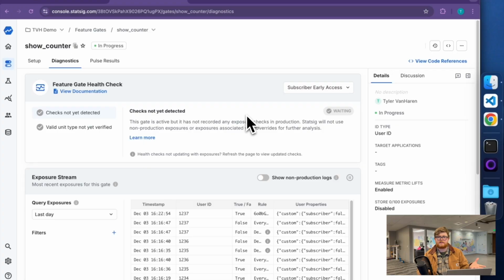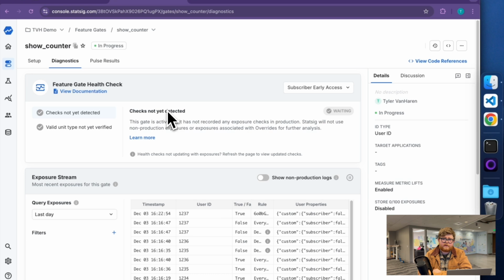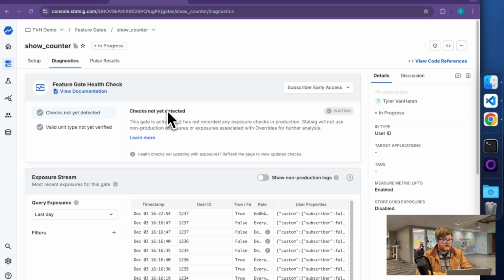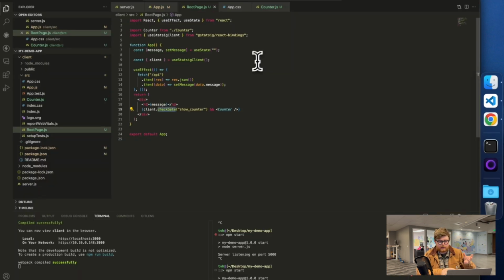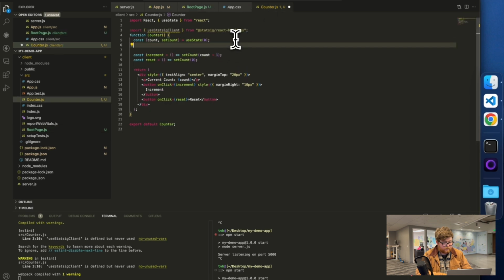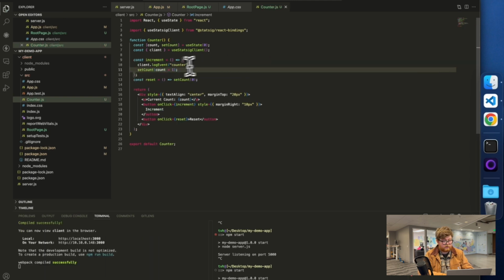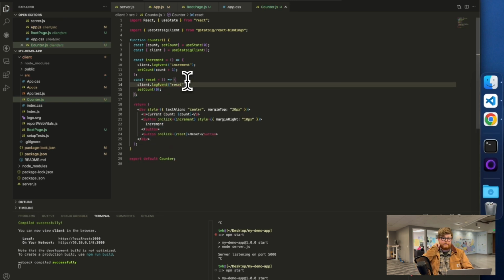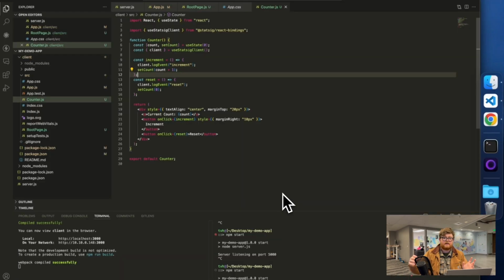Deep Dive 101: SDK logging events and exposures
Learn how to use Statsig's SDKs to send exposure data back to Statsig for diagnostics and how to log events to Statsig for metric creation and experiment measurement.